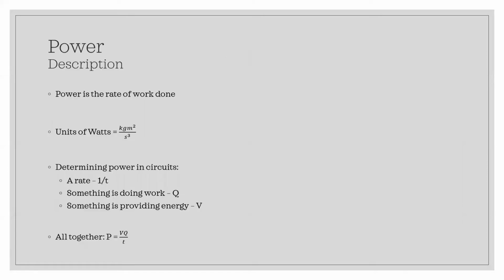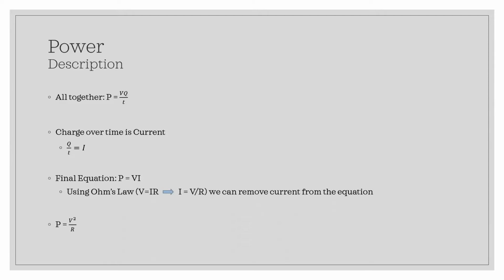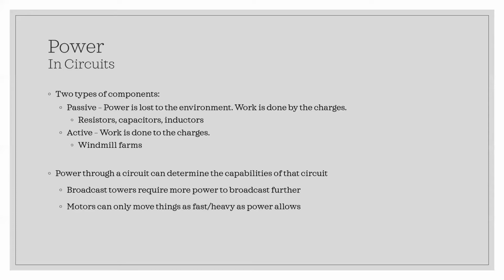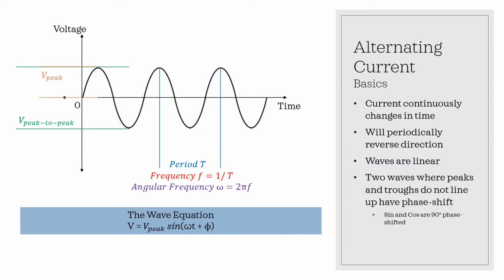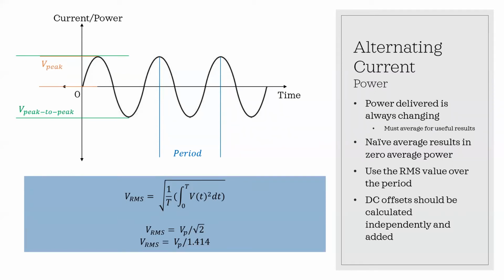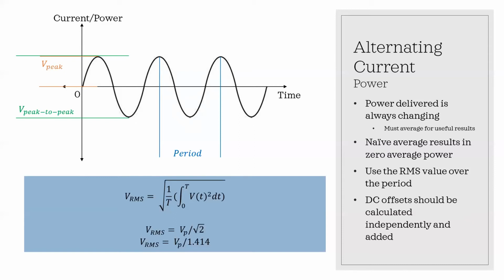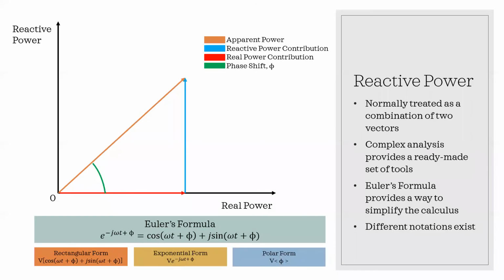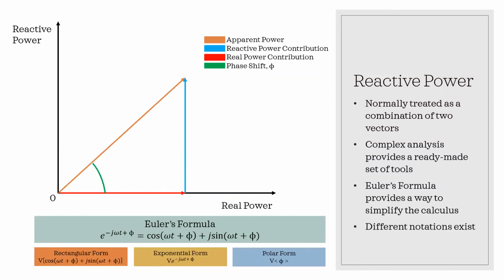ME 296, Lecture 6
Power and Alternating Current